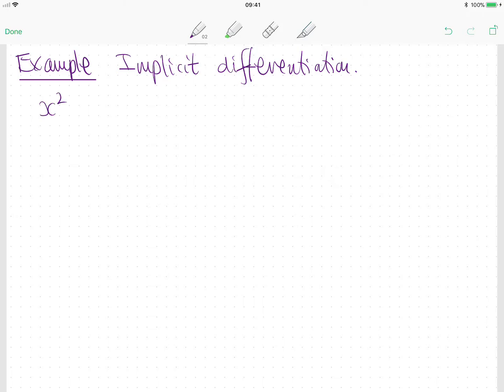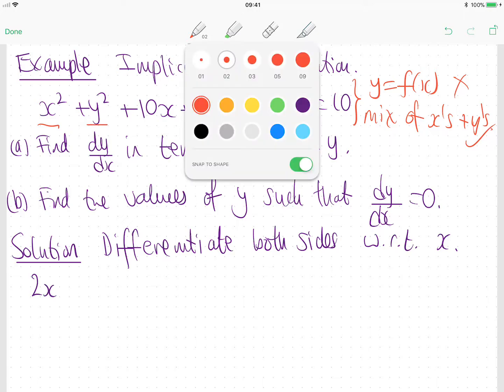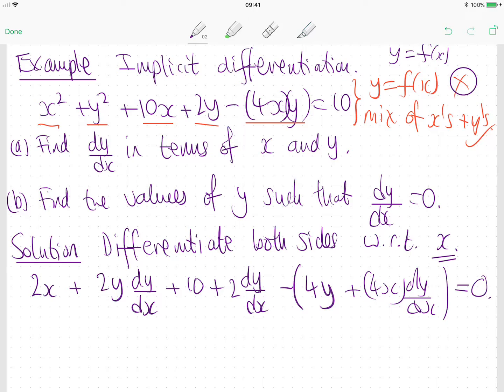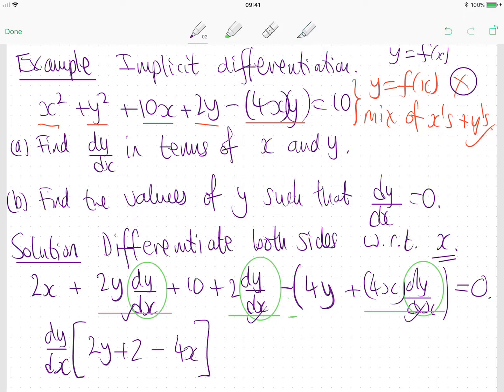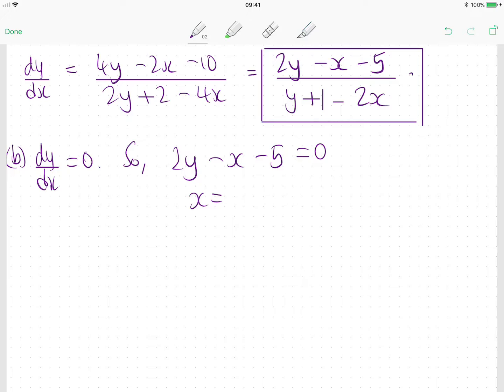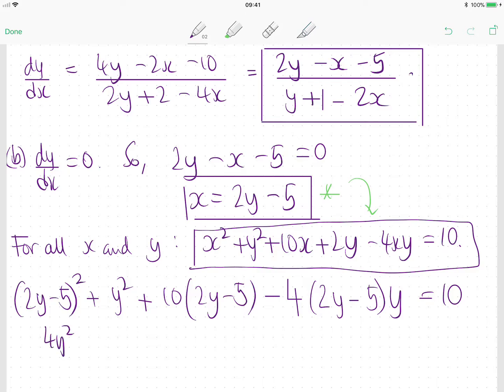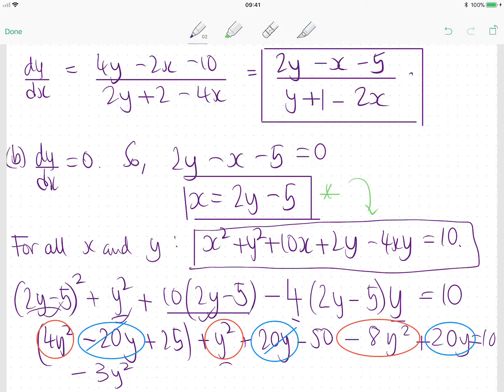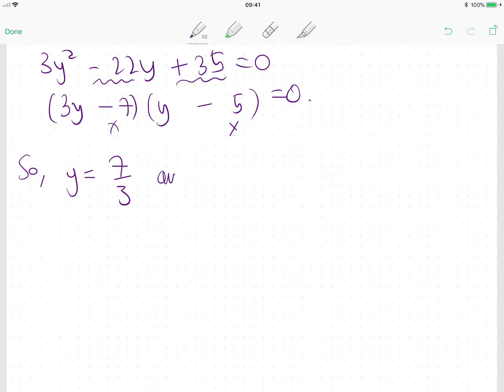Implicit Differentiation. Example 1.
I take a look at applying the ideas around implicit differentiation for a specific example.